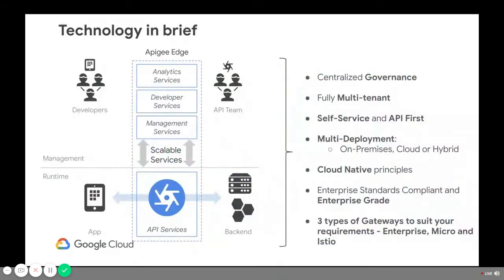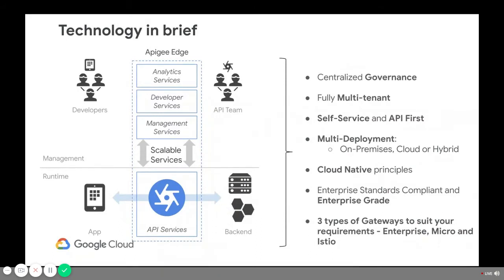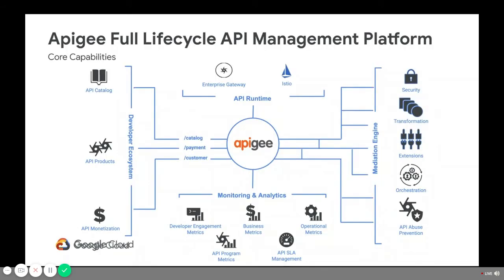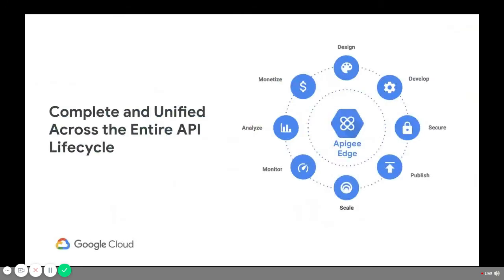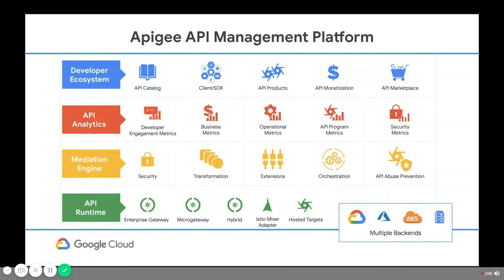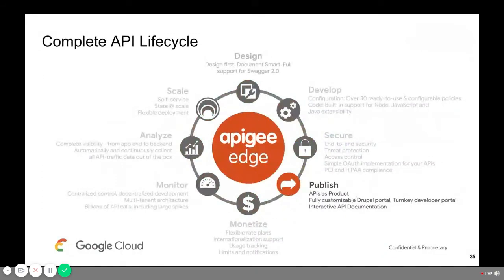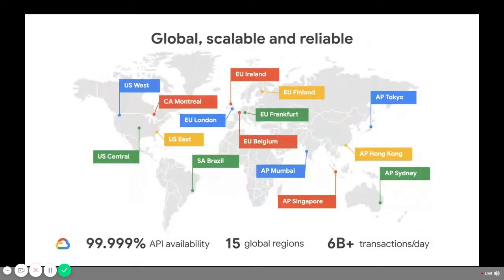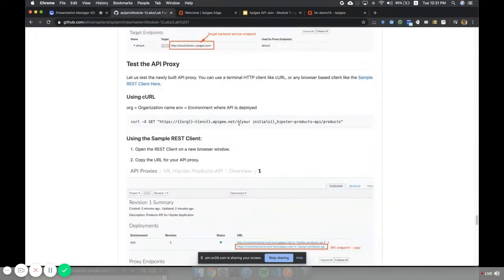Apigee Virtual API - Session 1 (Part2)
Apigee virtual class on 14 Apr 2020